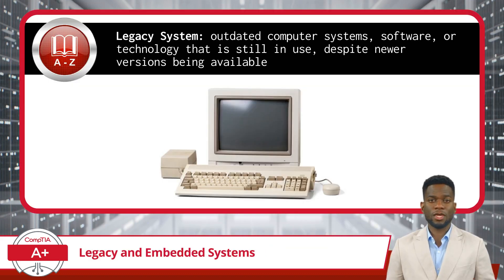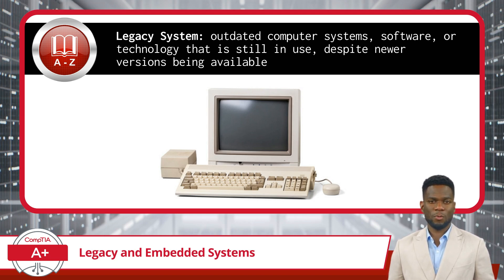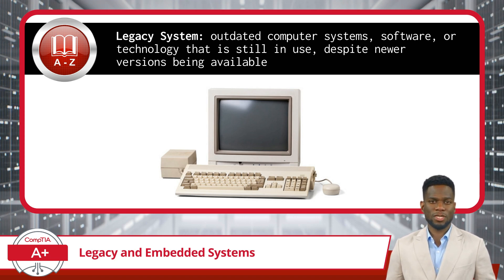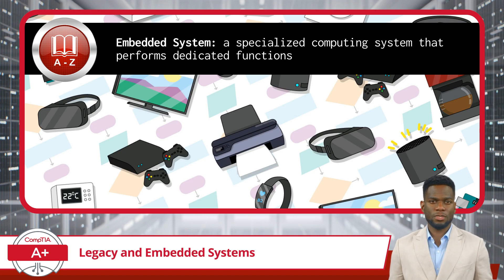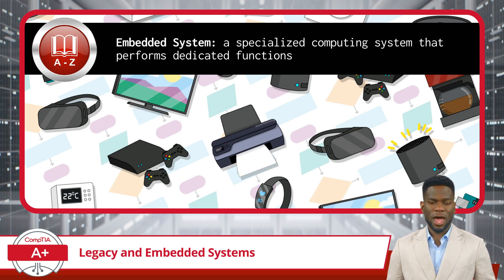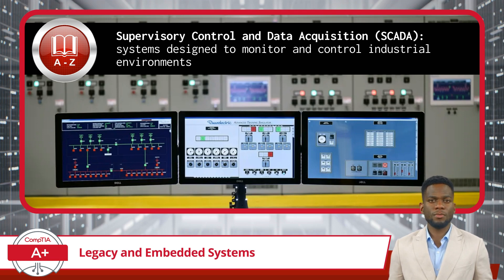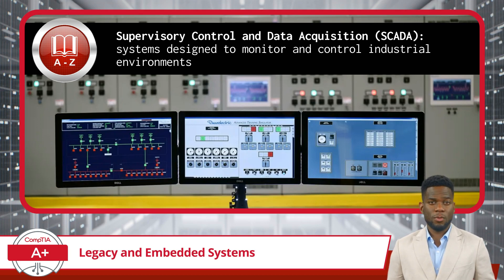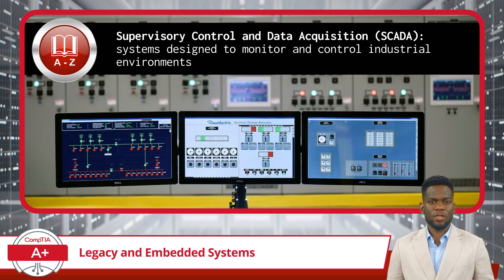CompTIA A+ Core 1 (220-1101) | Legacy and Embedded Systems | Exam Objective 2.4 | Training Video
CompTIA A+ Core 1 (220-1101) | Exam Objective 2.4 | Summarize services provided by networked hosts - Legacy and Embedded Systems